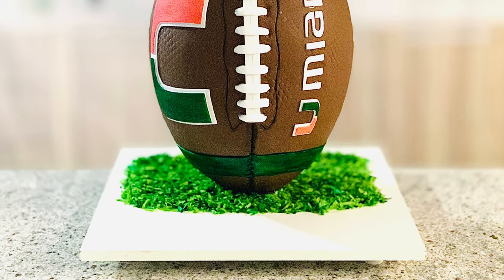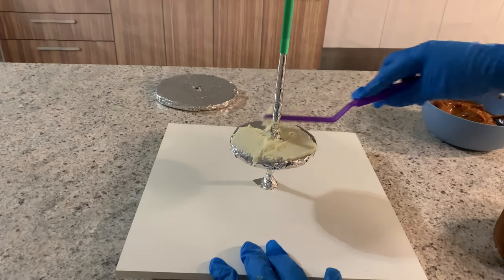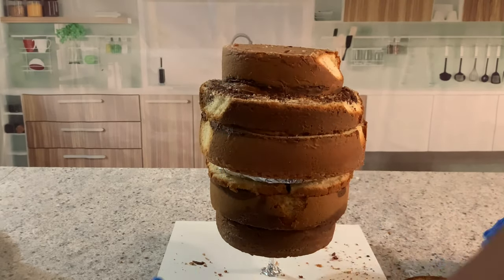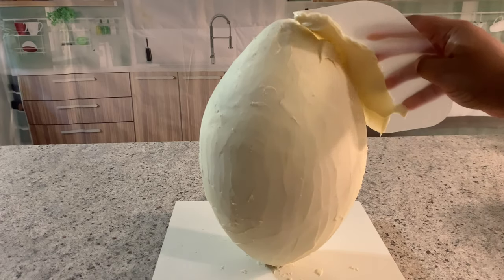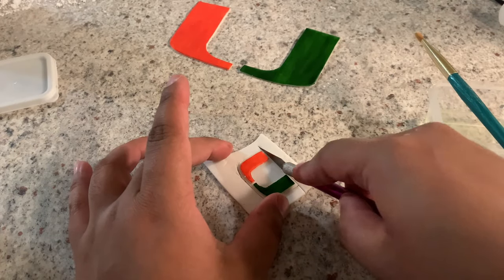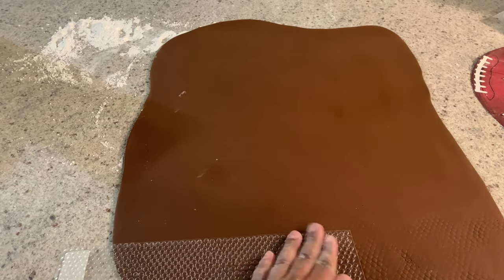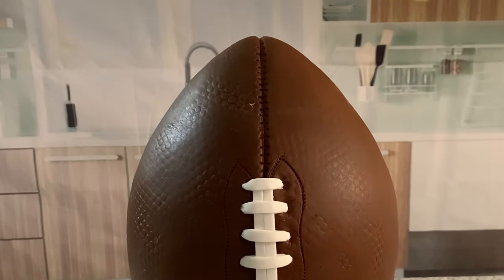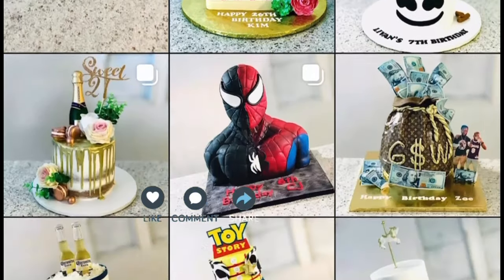How to make a 3D structure football cake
🔸🔸 HELPFUL LINKS 🔸🔸

🔺Wilton fondant:🔺

🔺Wood cake board 🔺

🔺Phone and tablet mount 🔺

🔺Fondant modeling tools set:🔺

🔺Exacto: 🔺

🔺Brown edible dust: 🔺

🔺Black edible dust :🔺